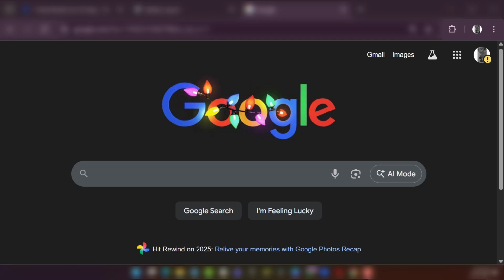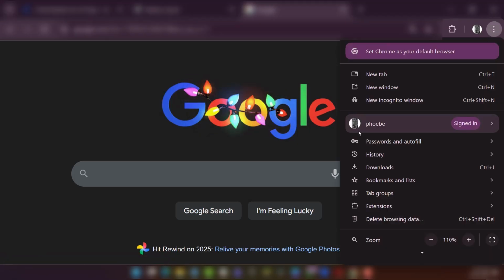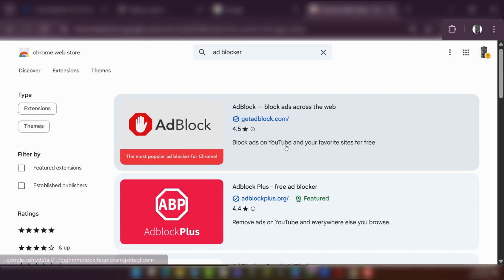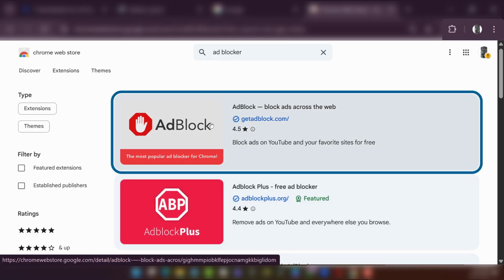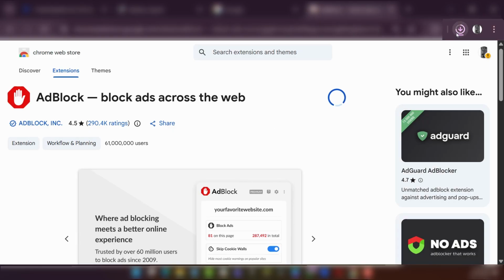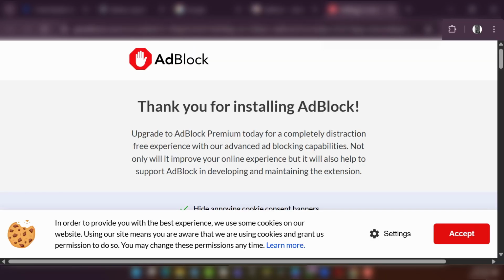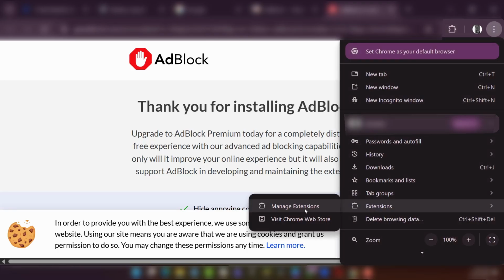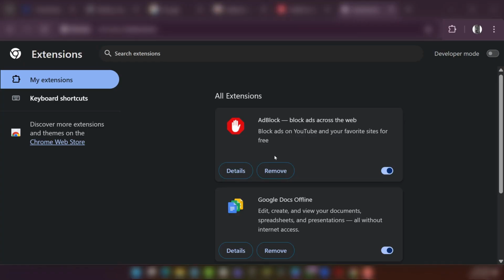How to Enable Adblock on Browser | Google Chrome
🚫 Tired of annoying ads popping up while browsing? Learn how to enable Adblock on Google Chrome in just a few simple steps! Protect your browsing experience and enjoy a cleaner, faster internet. 🖥️ Watch now and say goodbye to distractions!